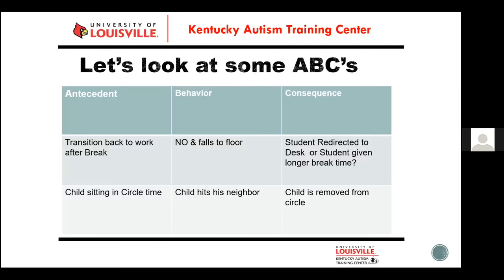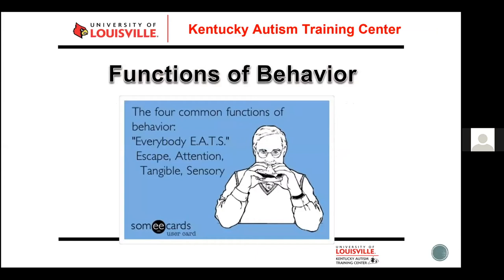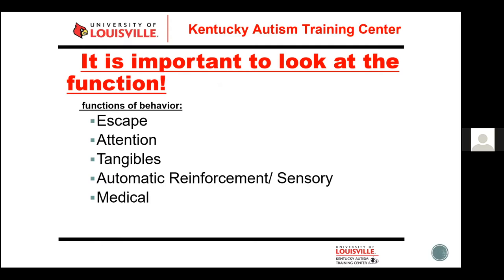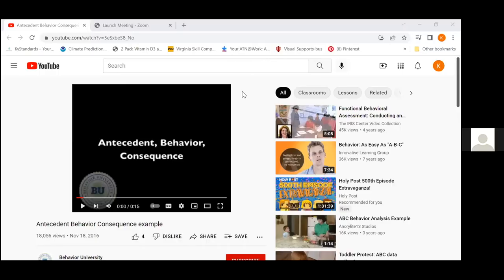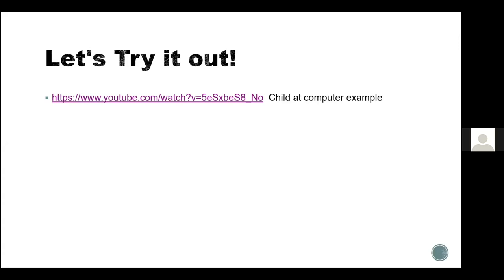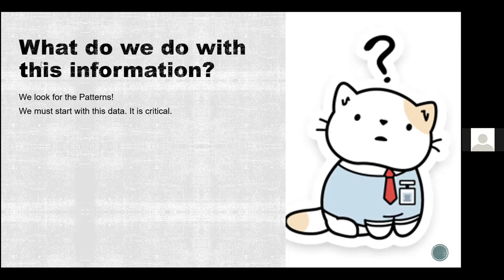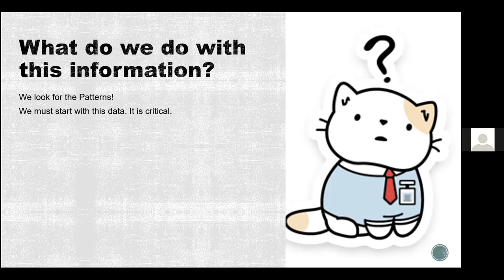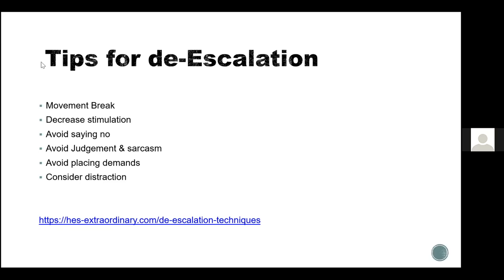MARCH LI CADRE Let's Talk Behavior